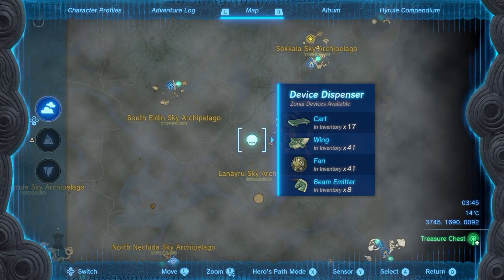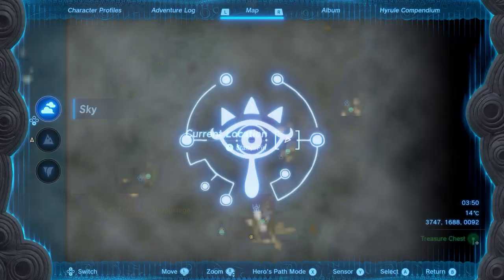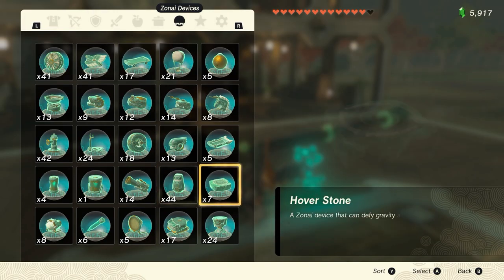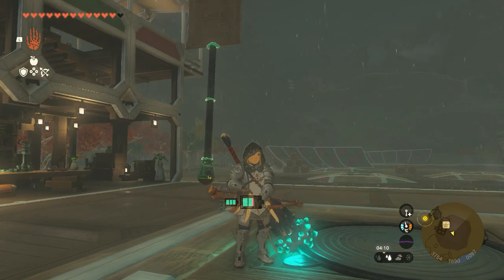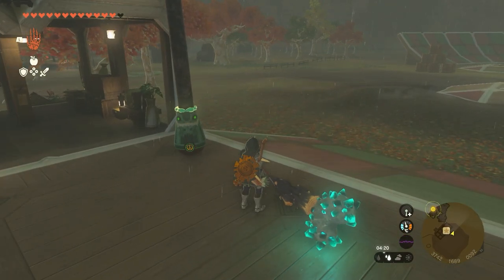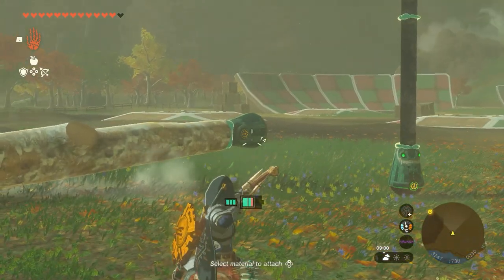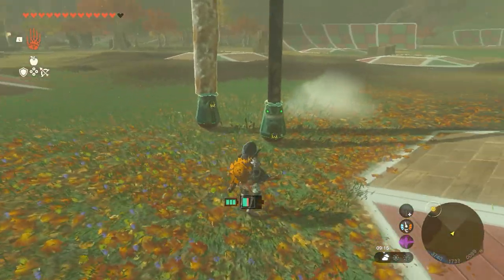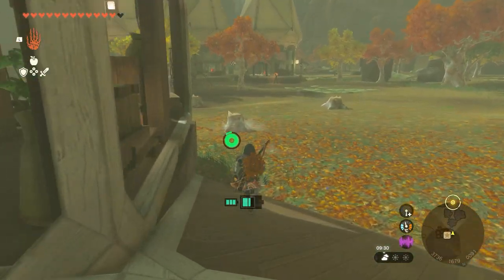How To Make A Catapult In Legend Of Zelda Tears Of The Kingdom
Check out this quick and easy method to build a catapult in Legend of Zelda Tears Of The Kingdom